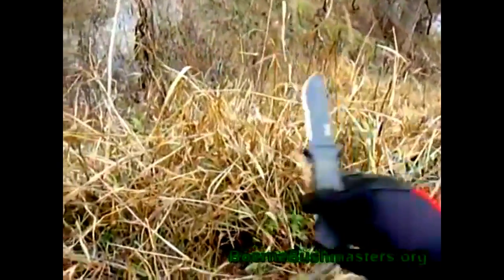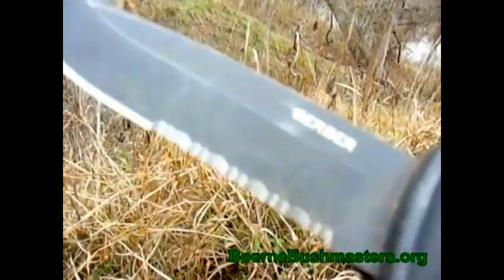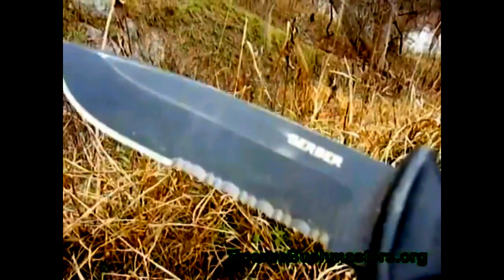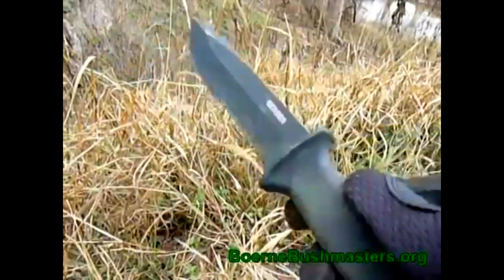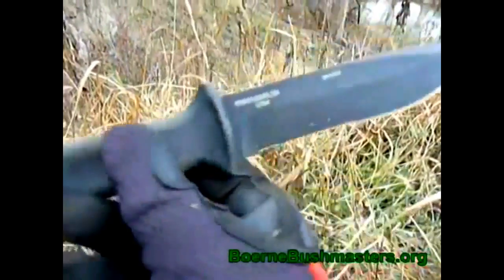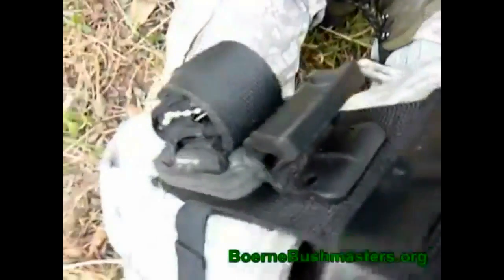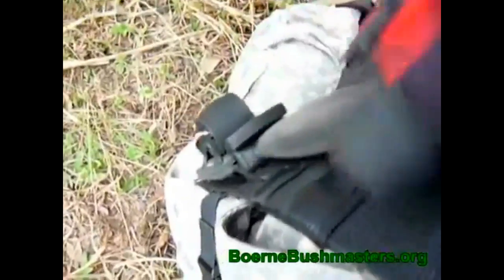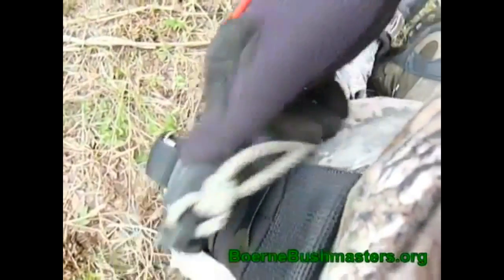Winter Grass For Warm Sleeping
backpacking, bedding, warm, natural, grass, winter, rain, camping,